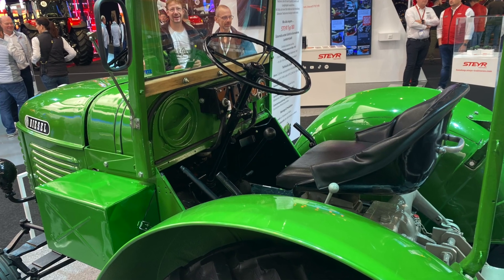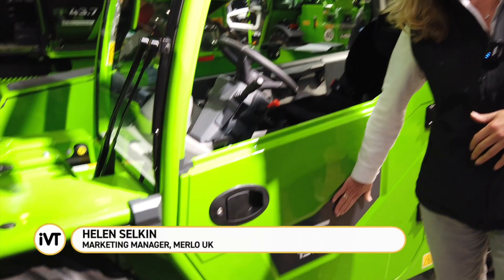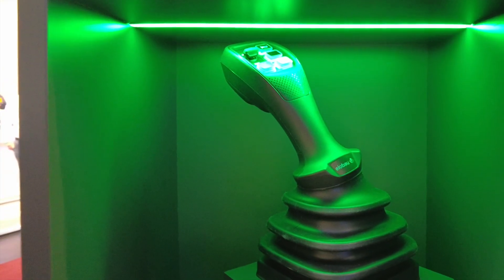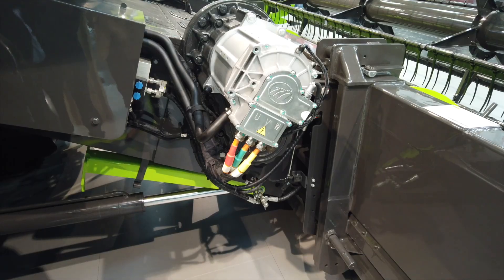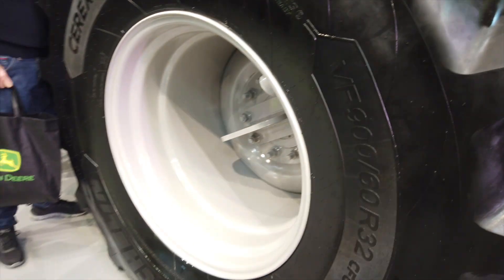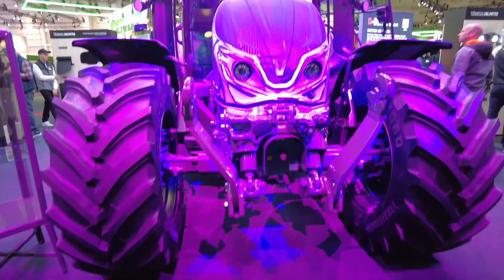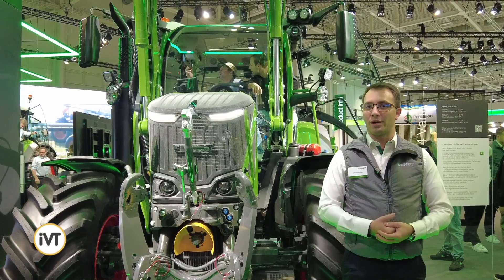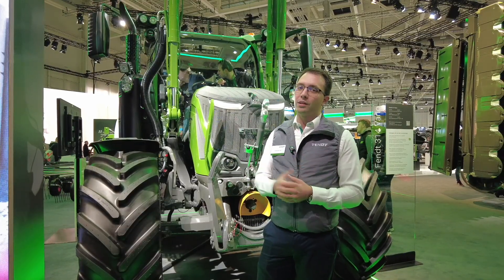AGRITECHNICA: Best of Day 3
The innovations keep on coming at Agritechnica. Today we get a look at a new combine harvester concept from Zoomlion that does away with belt drives in favour of electric motors to vastly improve efficiency. We also find out more about the latest innovations in linear actuators from Thomson and Regal Rexnord, new joysticks from Elobau, engines from FPT Industrial, new vehicles from Merlo, Valtra, Fendt... and one very old one from Steyr.
0:00 Introduction
0:16 Patrick Heigl of CNH
0:40 Robert Johansson of Regal Rexnord
1:13 Helen Selkin of Merlo
1:37 Matt Owen of Elobau
2:15 Kevin Song of Zoomlion
3:48 Daniele Pozzo of FPT Industrial
4:10 Robert Jüngling of Valtra
5:03 Christoph Bär of AGCO